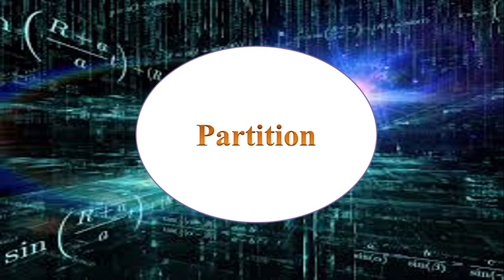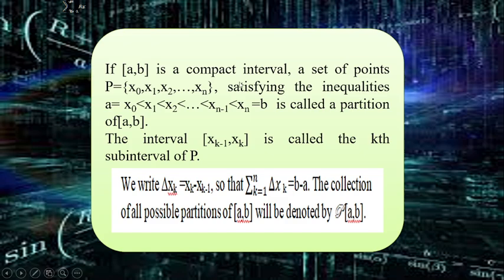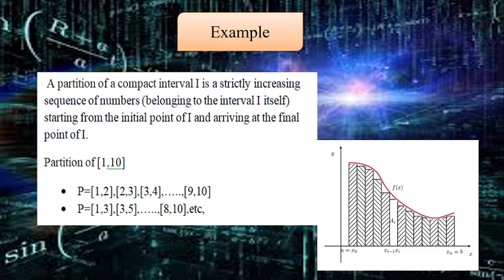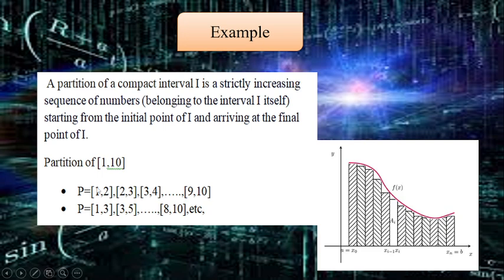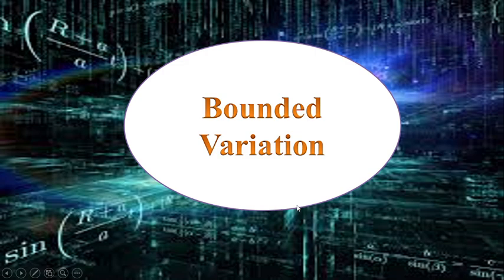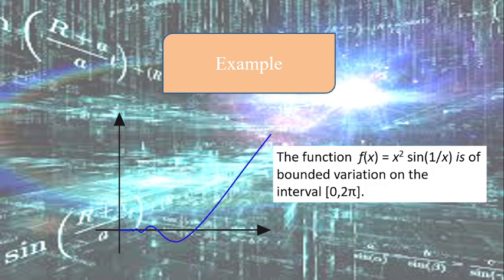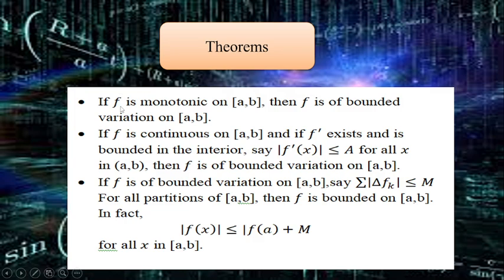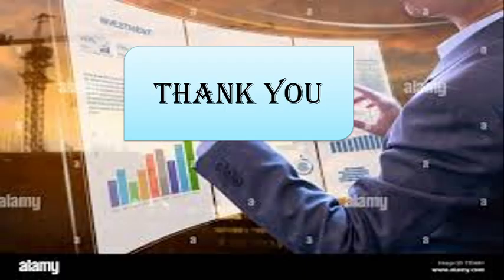Bounded Variation - Antin Mary